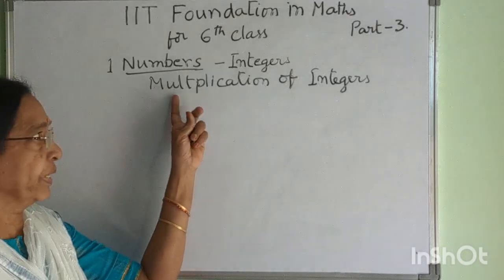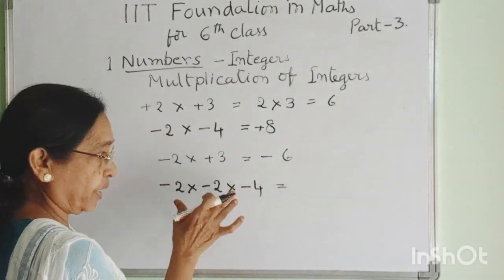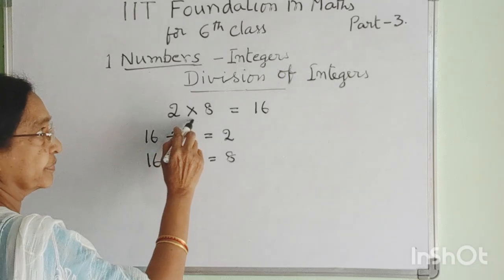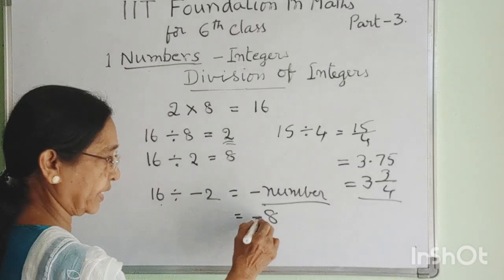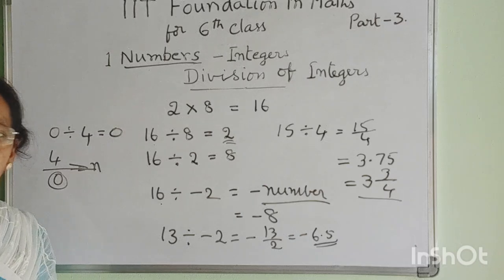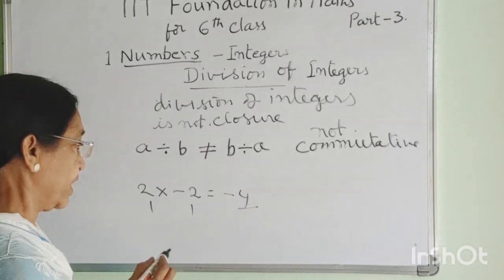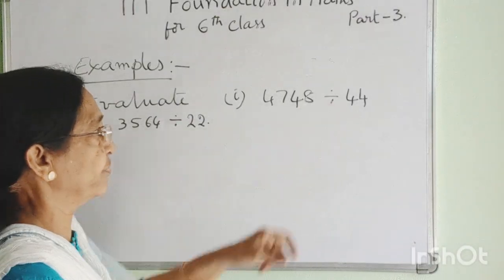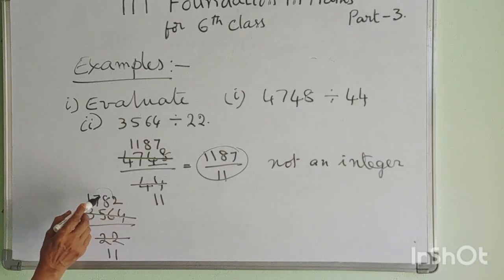IIT foundation in maths for 6th class. part_3,chapter_1,Numbers.Integers.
IIT foundation in maths for 6th class. part_3,chapter 1_ Numbers.Integers_multiplication and division of integers.
Closer and commutative properties of integers.